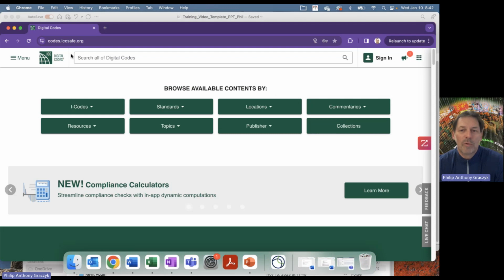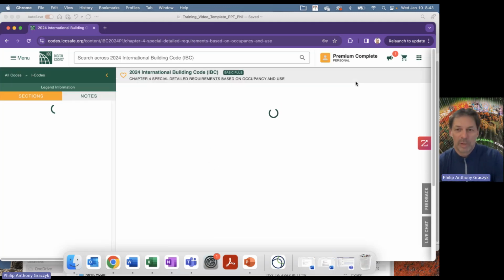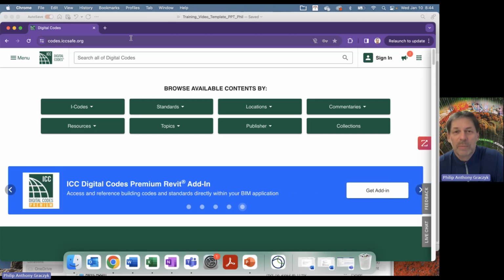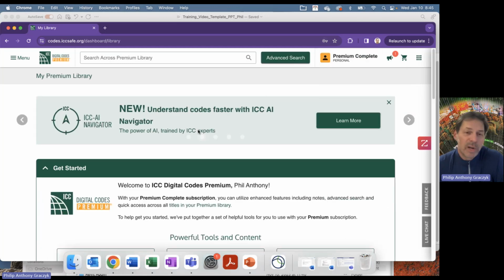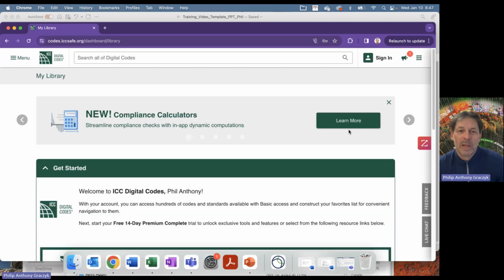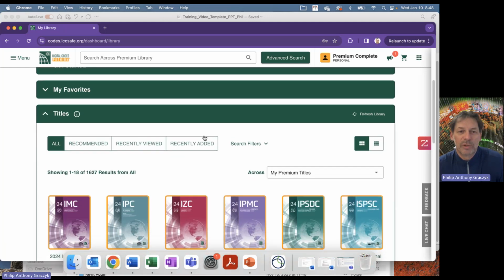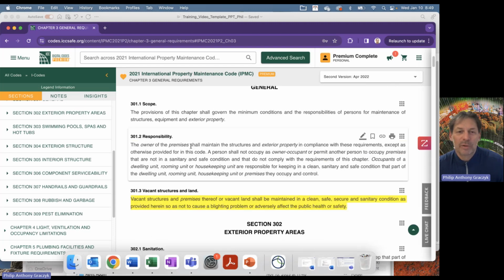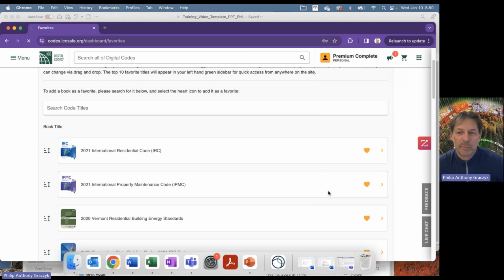ICC Digital Codes Premium - User First Log In